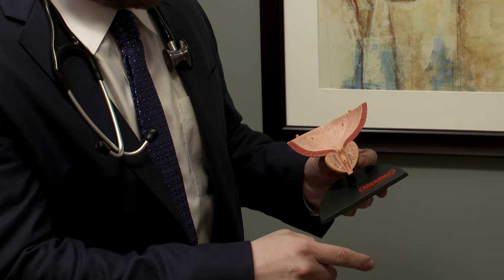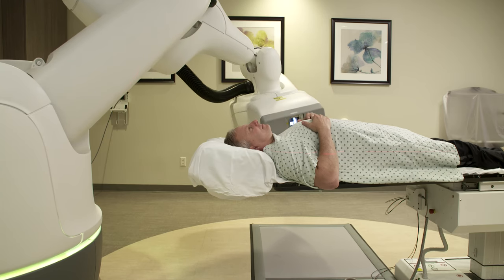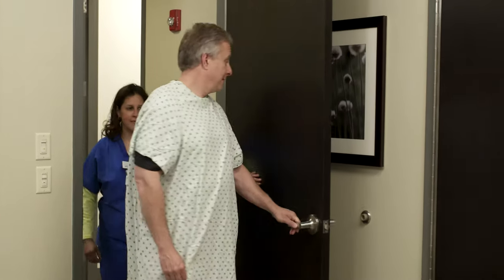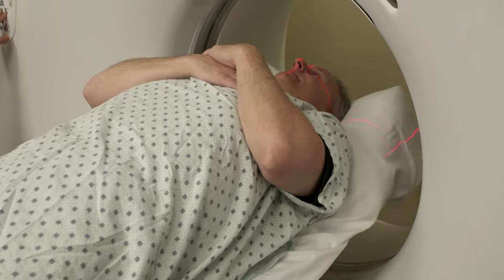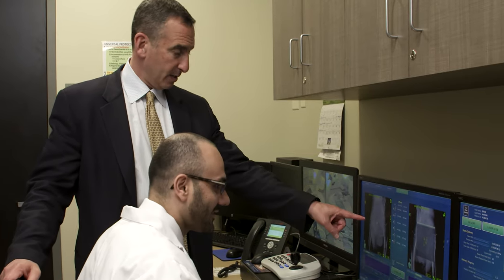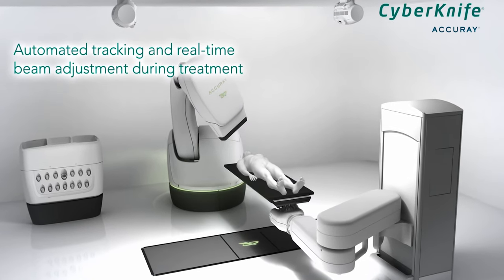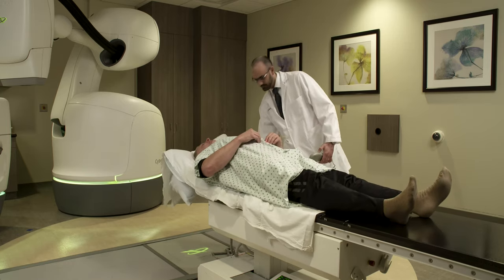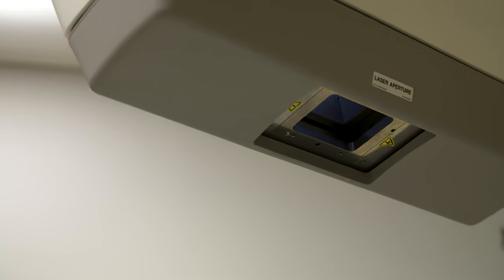CyberKnife Treatment for Prostate Cancer — What to Expect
You’ve decided to have CyberKnife treatment.  What’s really involved?